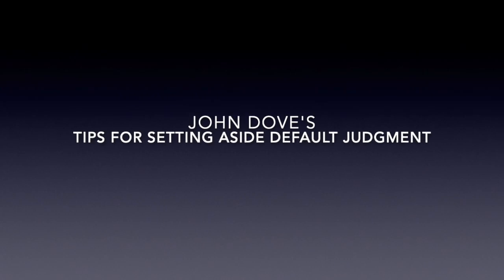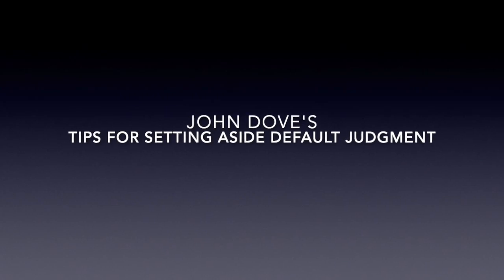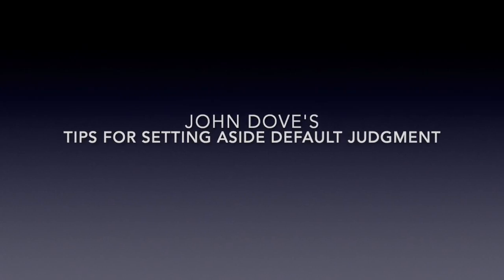John Dove's Tips for Setting Aside Default Judgment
In this video that was recorded at the April 2023 Legal Advocacy Club session, Speed Mooting founder, John Dove, shares his top tips on how to perform an application to set aside default judgment and civil submission advocacy generally. In the video, John covers the following points:

• How to open your submissions
• How to structure the application
• How to incorporate the case law
• How to effectively use the bundle
• General presentation tips
• The use of the skeleton argument

For more information on the Advocacy Club,